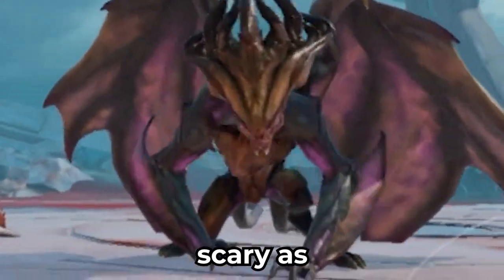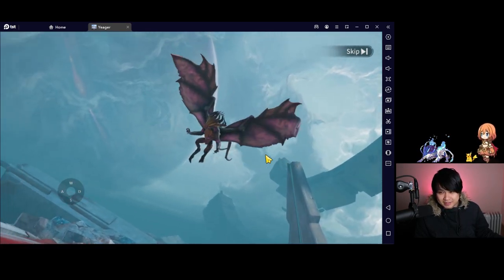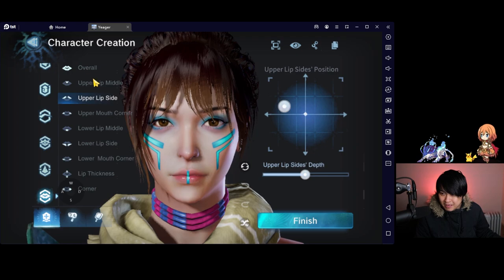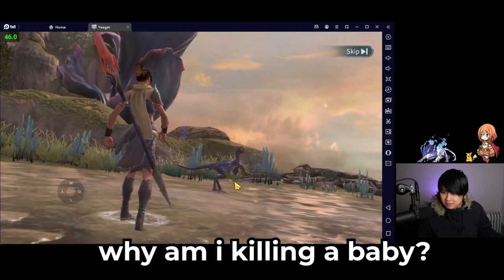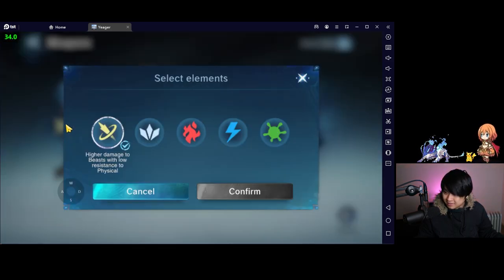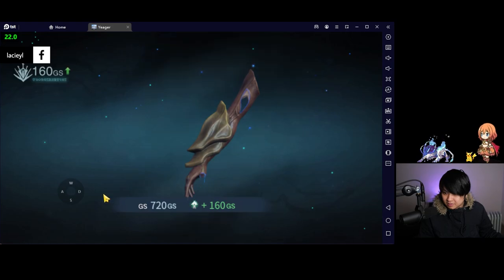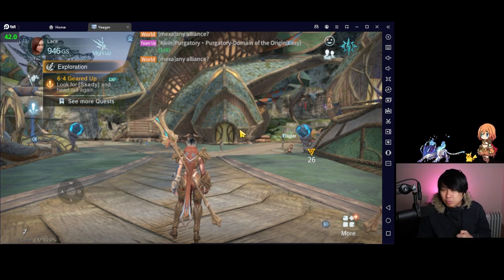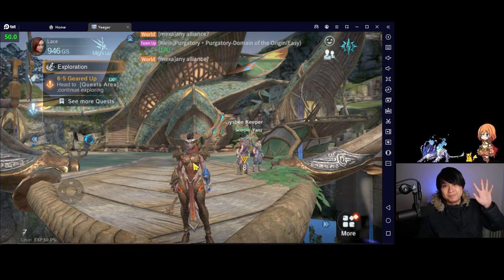Monster Hunter But Way Creepier... And On Mobile (First Impressions) | Yeager: Hunter Legend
Hi!

Welcome to Yeager: Hunter Legend open beta test, which would be most easily described as Monster Hunter, but creepier, and on mobile. In this video, we'll go through a first impressions review on the game, looking at the systems, combat, performance, and gameplay. That character customisation system is absolutely crazy though...

Lace
✨ About Me
My name is Lacieyl, I go by Lace, and I predominantly play mobile & gacha games. My current main game is Princess Connect! Re:Dive, Blue Archive, and Genshin Impact, but I also cover gacha content generally. I enjoy action and fast paced games as well as slower, strategy games.
✨ Socials (need to copy and paste links)